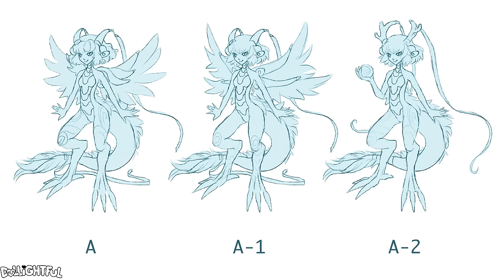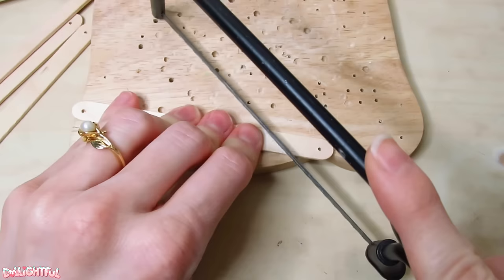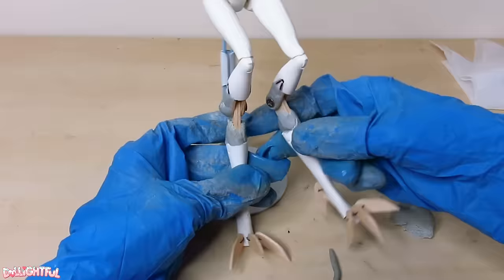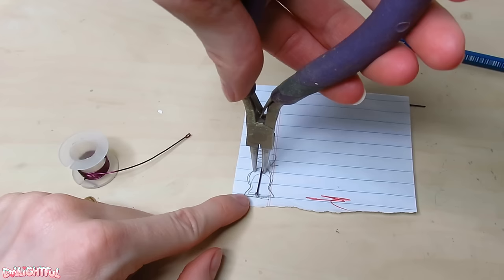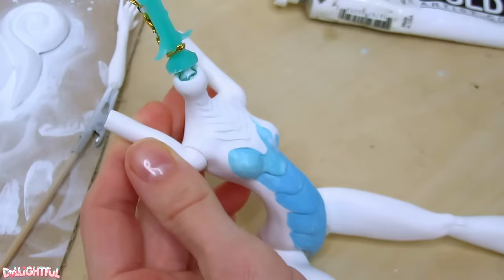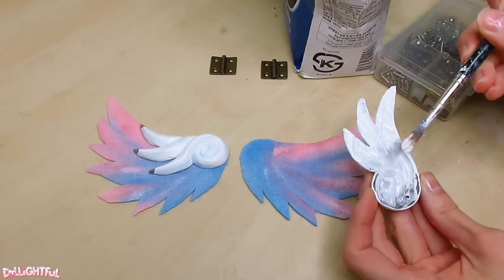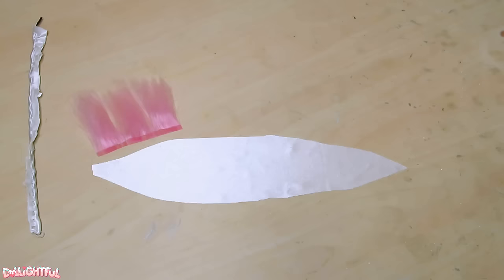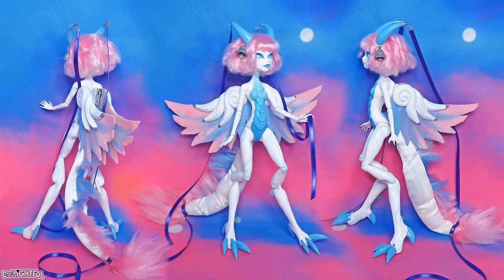Repaint! Zephie the Air Dragon OOAK Monster High Doll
Flight would definitely by my superpower of choice. Join me for the first custom doll of 2020, Zephie the air dragon! Woooosh~

MATERIALS:
Airbrush
Vallejo brand 'Game Air' paints
%100 Acrylic yarn
Acrylic Paints – Golden, Alpha, Liquitex brands
Matte Varnish
Watercolor Pencils
Kneaded eraser
Mr. Super Clear Sealant UV Flat (wear a filtration mask and spray in a ventilated area!)
Popsicle sticks
Apoxy Sculpt
Epoxy glue
Various wires
Various sandpaper grains
Dremel Tool
Drill
Dirili Dolls (Head shrinking techniques)